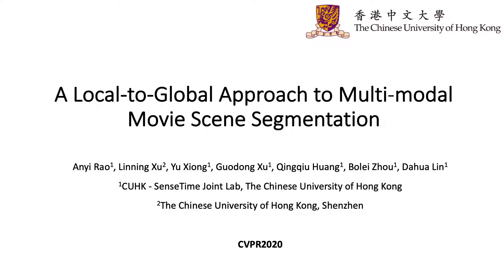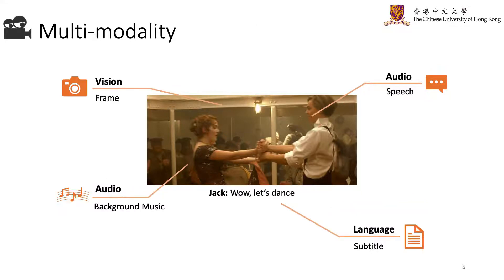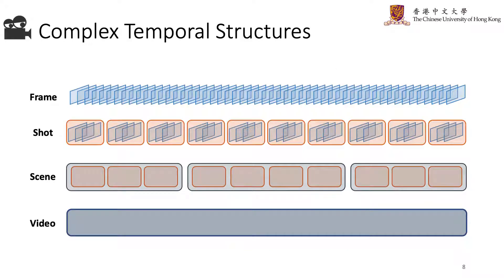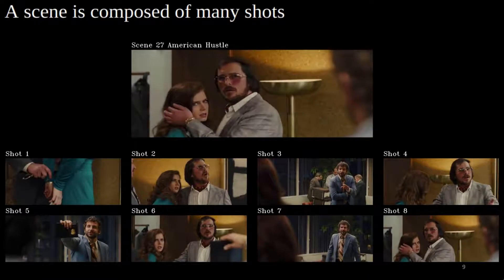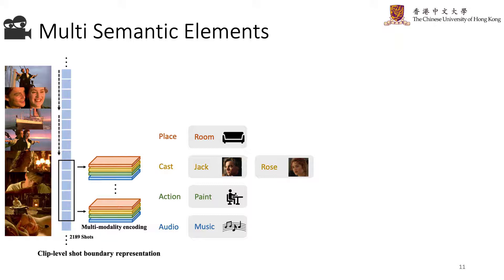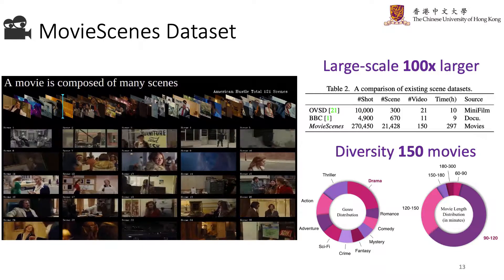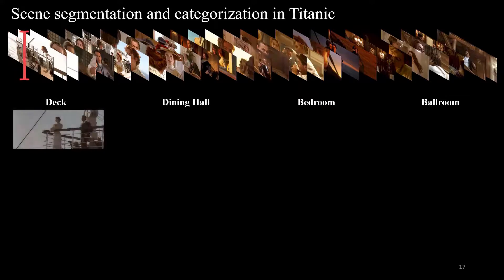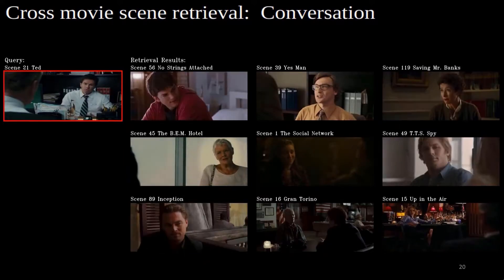[CVPR2020] A Local-to-Global Approach to Multi-modal Movie Scene Segmentation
5-minute presentation of the CVPR2020 work.

This work is going to help divide a long video into semantic continuous short videos and output a structural representation. And it also provides research opportunities towards story/plot understanding in long videos with a semantic unit.